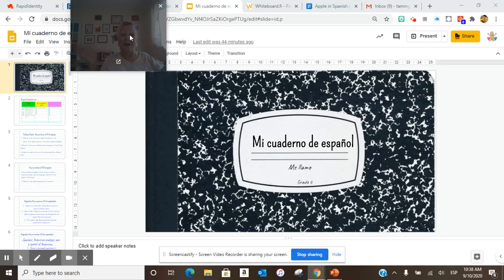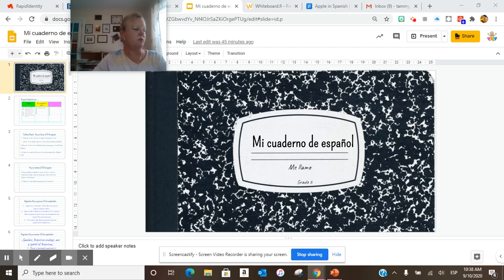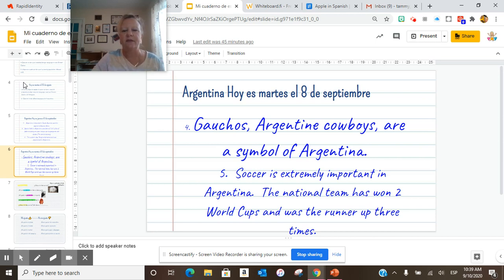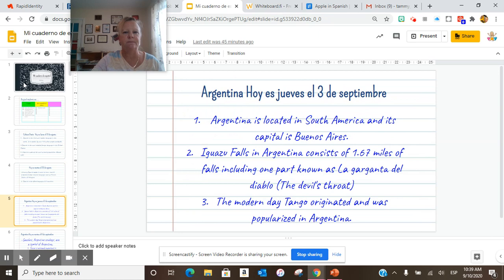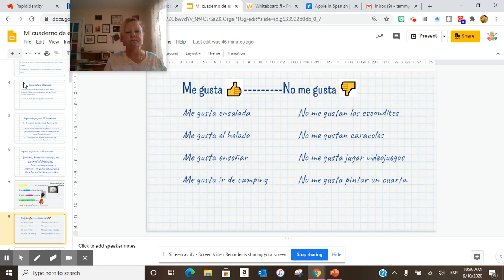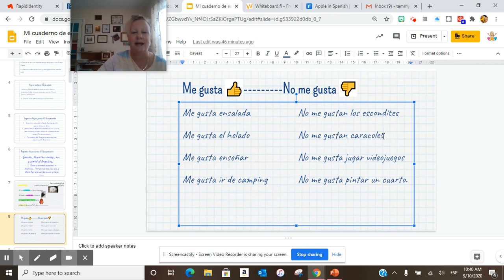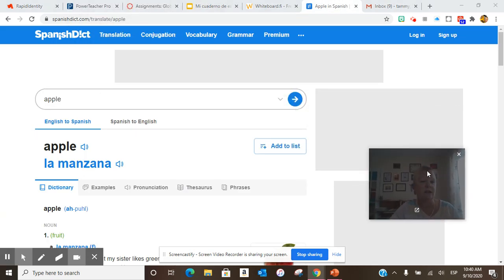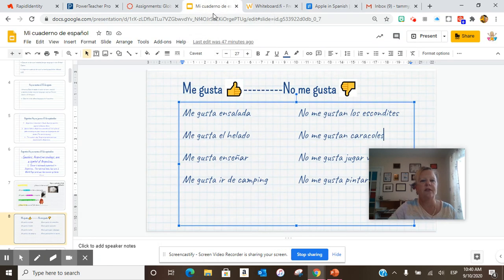Thursday, September 10, 2020 WAMS 6th grade GS